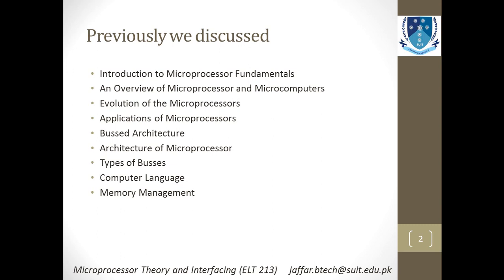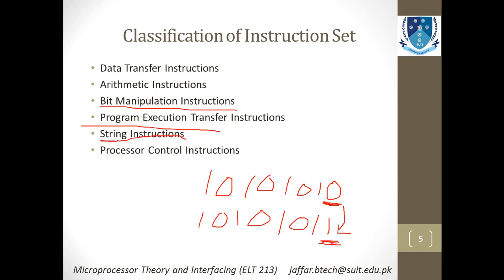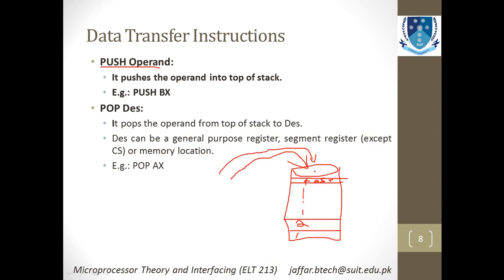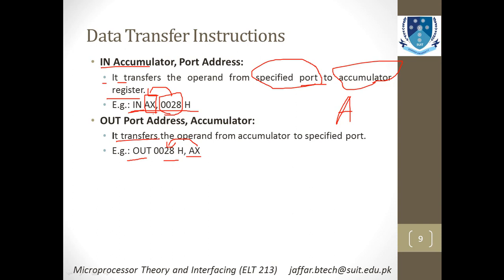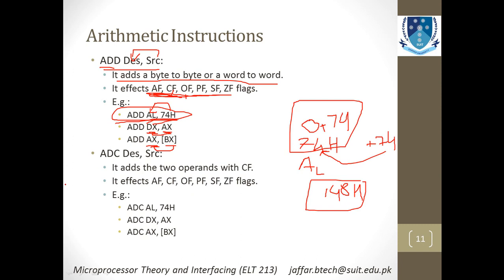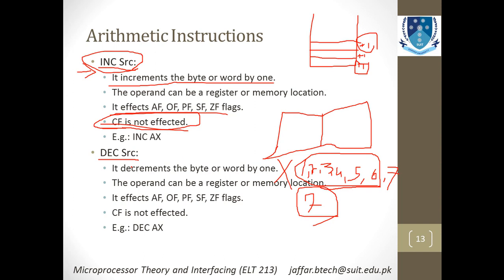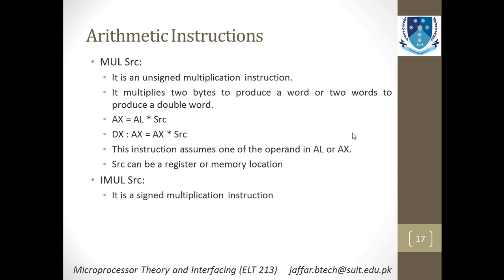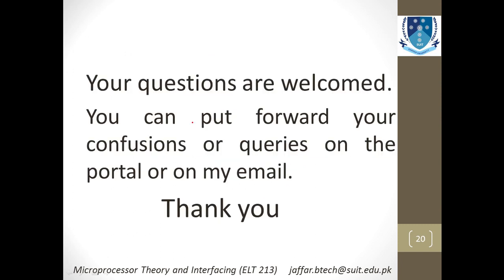Microprocessor Lecture 4 | Instruction set of 8086 | Engr. Jaffar Ali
This is the 4th Lecture for the series of Microprocessor.